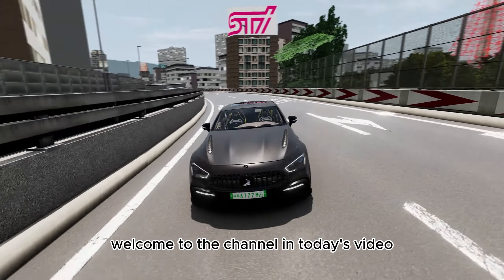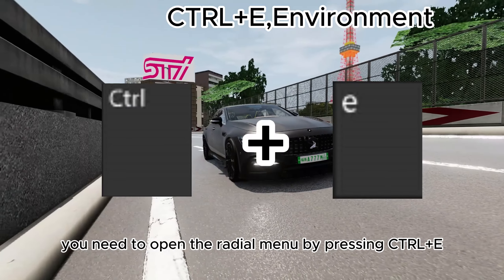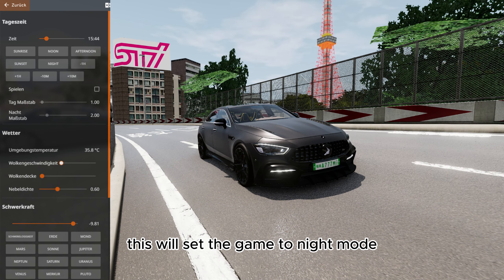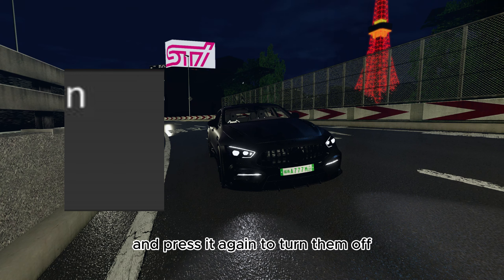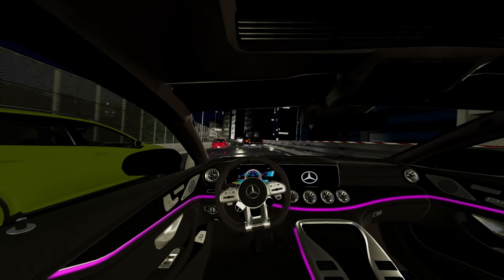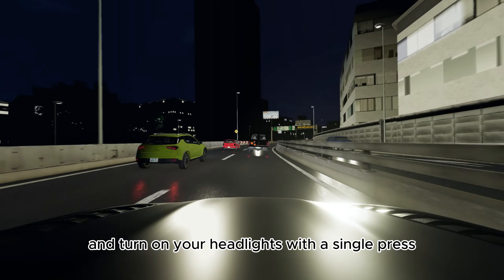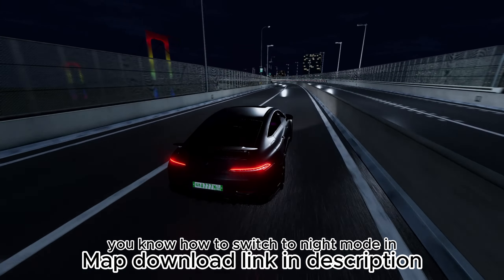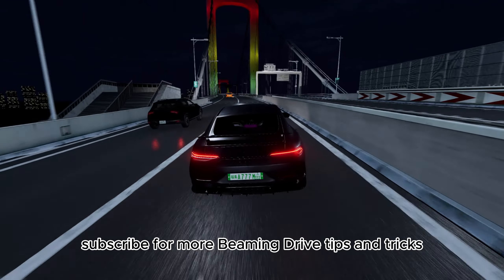How to switch night mode in Beamng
In this Video im gonna show you how to switch night mode in Beamng drive
without any mod